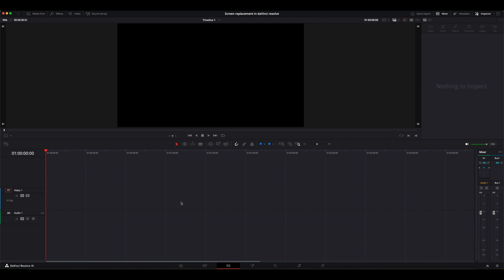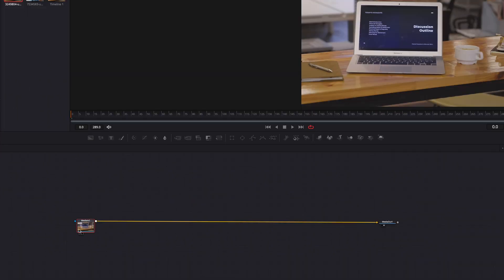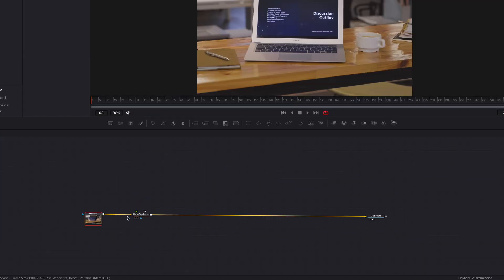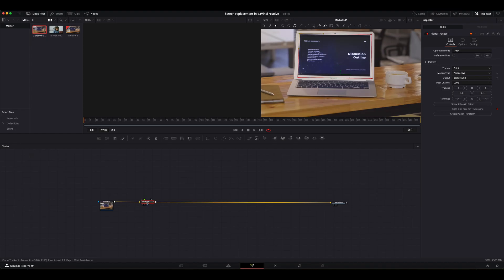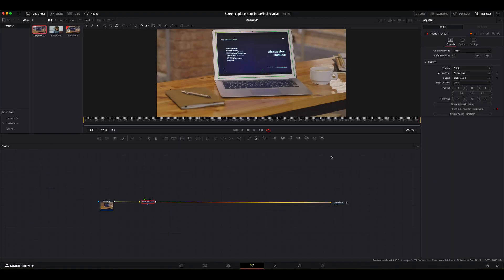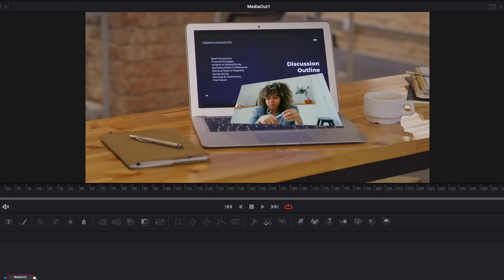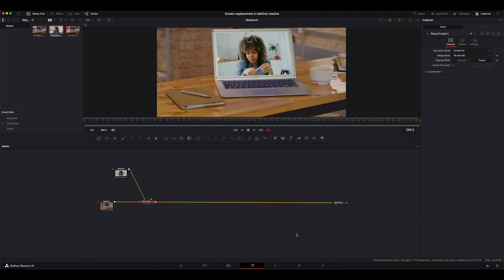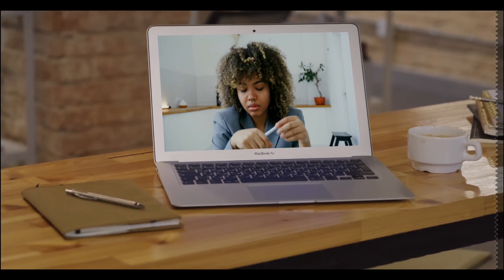How to do screen replacement in DaVinci Resolve.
In this video I will show you how to do a screen replacement in DaVinci Resolve.